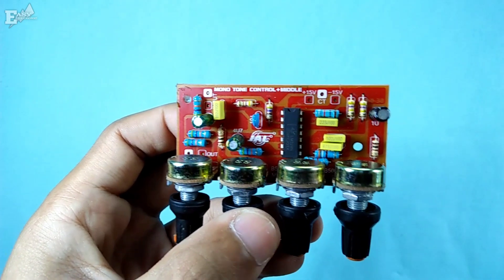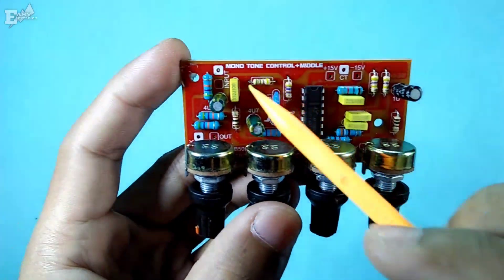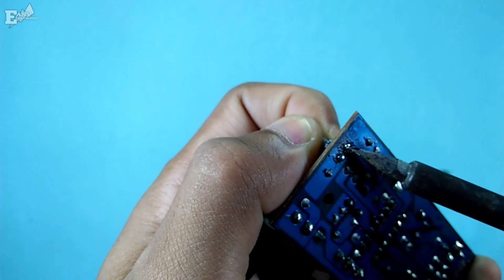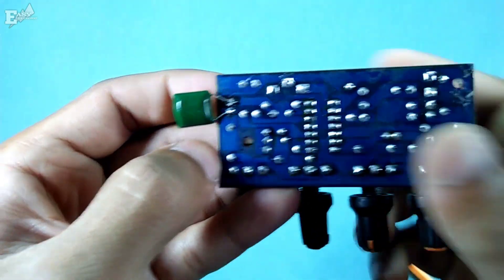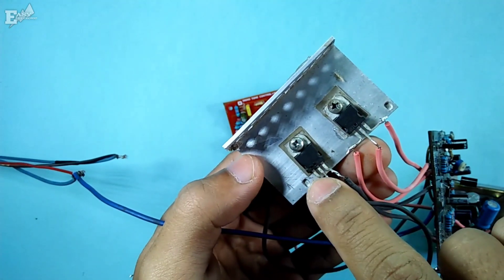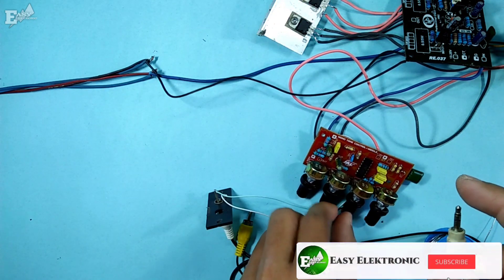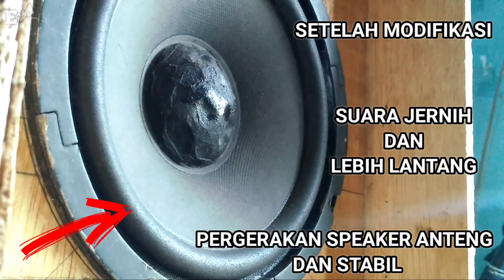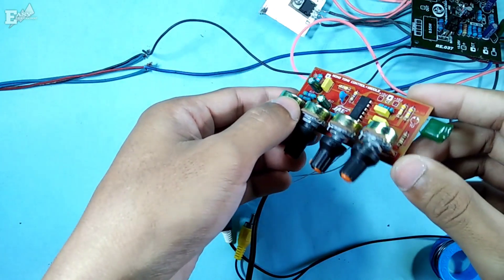Cara modif Tone Control agar bass bertenaga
Di video ini berisikan tentang bagaimana Cara modif Tone Control agar bass bertenaga
Tone control yang saya modif ini adalah kit tone control pabrikan dan merk tone control nya yaitu merk JIL dan juga tone control ini sudah ada knop untuk midle nya ,
Type tone control yang saya gunakan di video ini menggunakan ic LM 324 sebagai penguat aktif nya,
Untuk me modifikasi tone control nya saya hanya merubah satu komponen saja,yaitu capasitor dengan nilai 1uf di ganti dengan capasitor 220nf,

Setelah tone control di modif temen" bisa liat hasil nya sangat jauh berbeda,yang tadinya tone control belum di modif dan suaranya pecah bas sember juga mendem,
Dan setelah di modifikasi tone control nya , hasil suara jadi lebih bertenaga midle lantang dan bass jadi lebih nendang

Ok simak saja video nya sampai selsai agar tidak salah paham dan mudah di pahami dan jangan lupa klik SUBSCRIBE dan nyalakan LONCENG nya agar tidak ketinggalan TIPS dan TRIK baru dari EASY ELEKTRONIC.

Terimakasih
Selamat menonton, semoga video nya bermanfaat dan menghibur